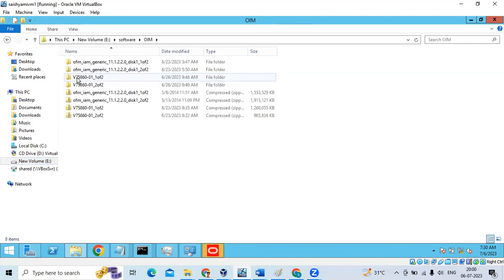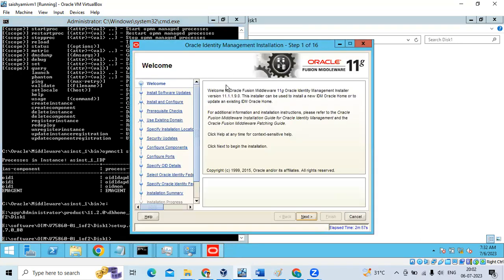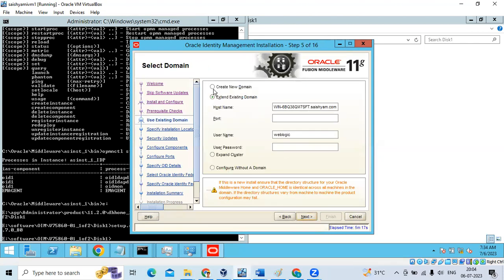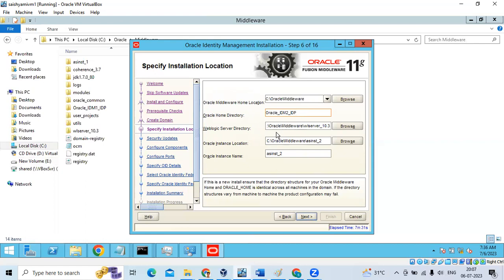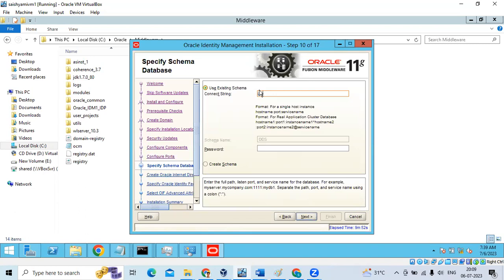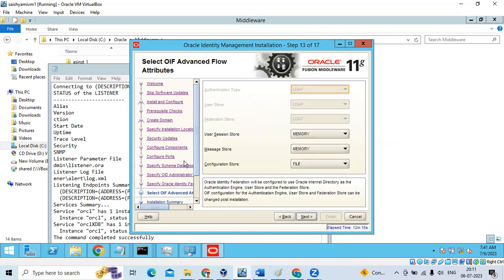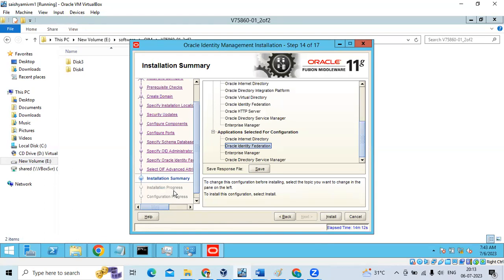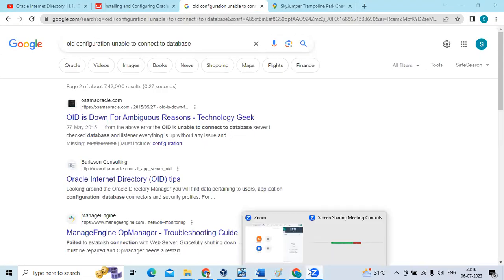Oracle Identity Federation6_Installing&Configuring_Oracle Internet Directory and Federation